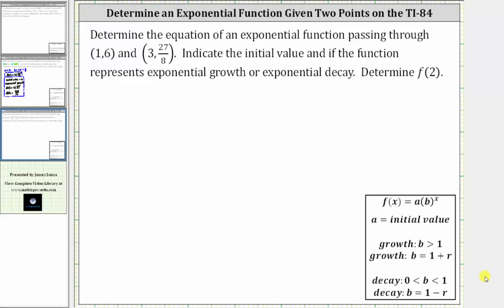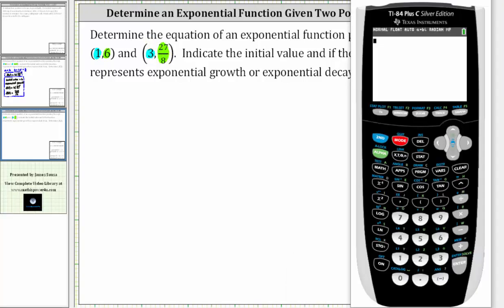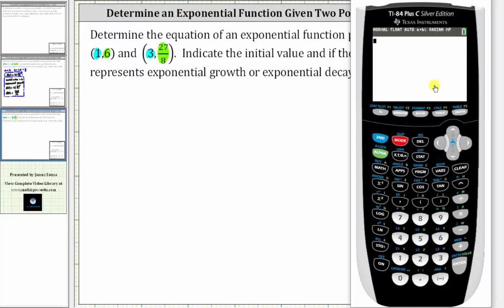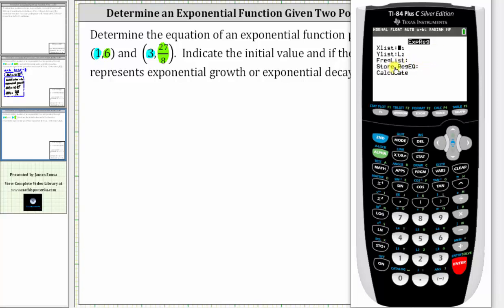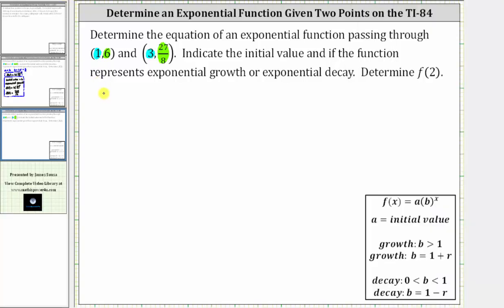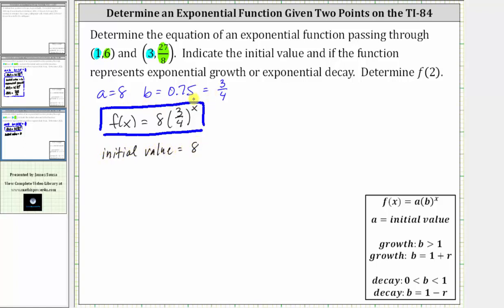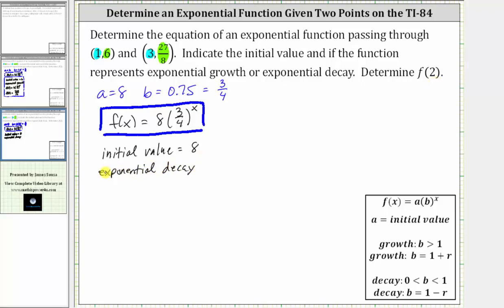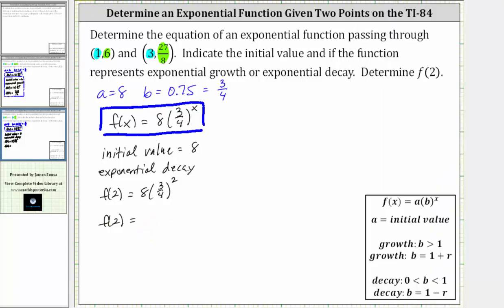Determine an Exponential Function on the TI-84 Given Two Points (Decay)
This video explains how to perform exponential regression on the ti84 to determine an exponential function given two points.